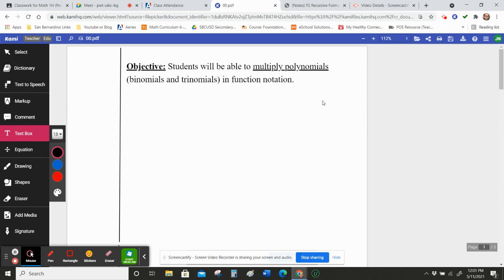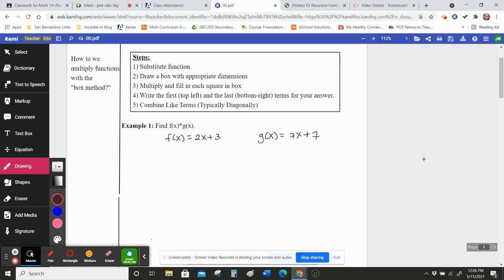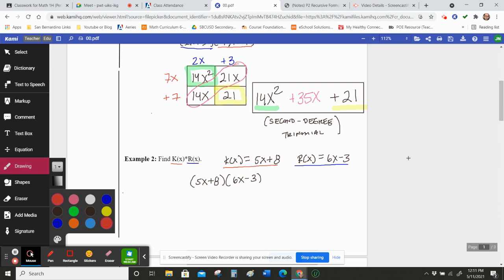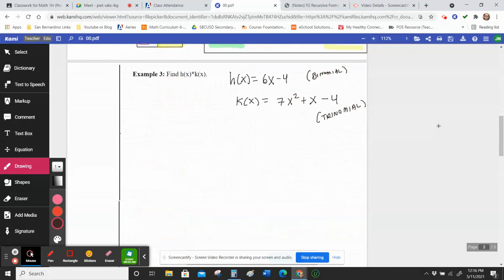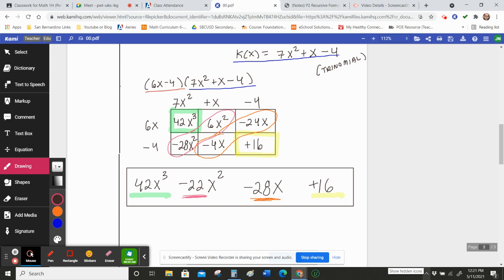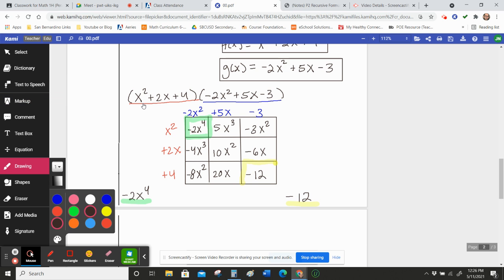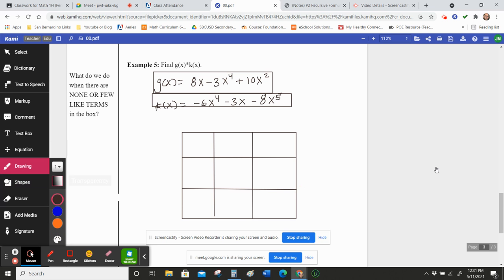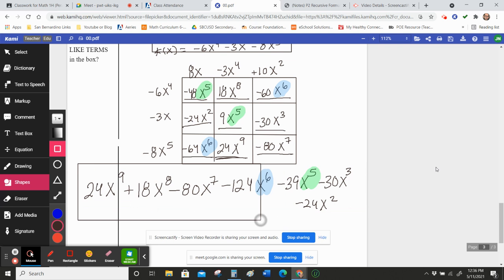Multiplying Polynomials (Box Method)